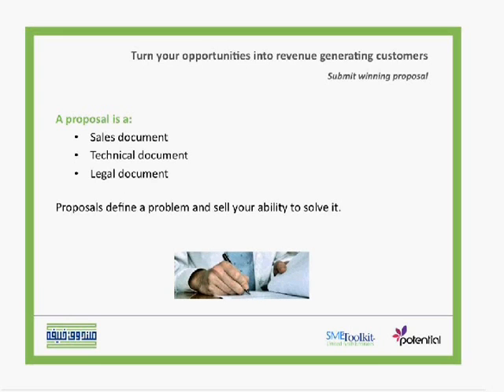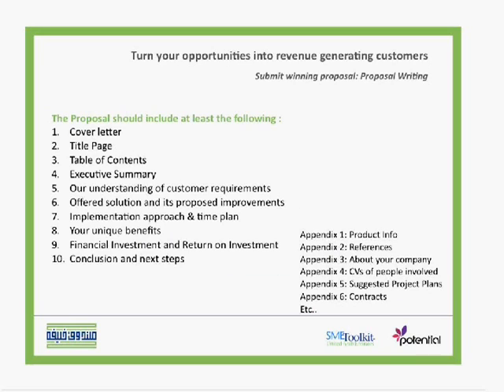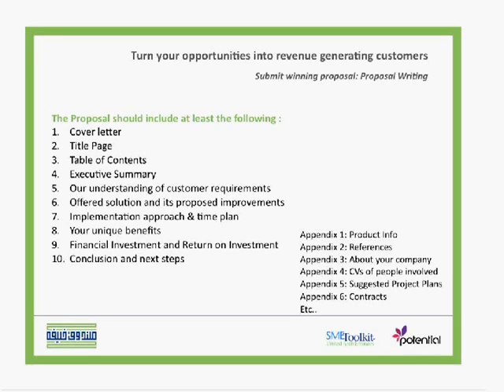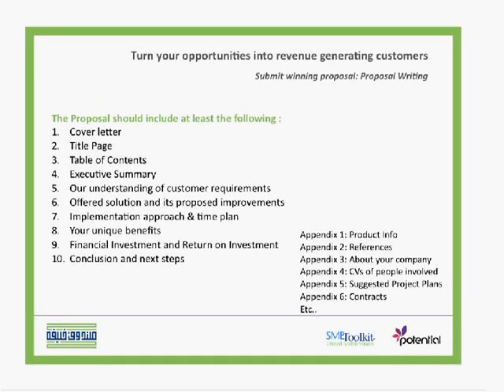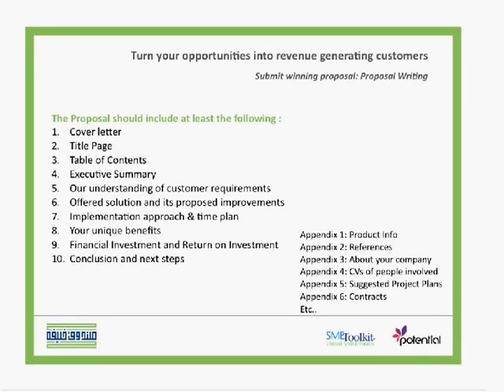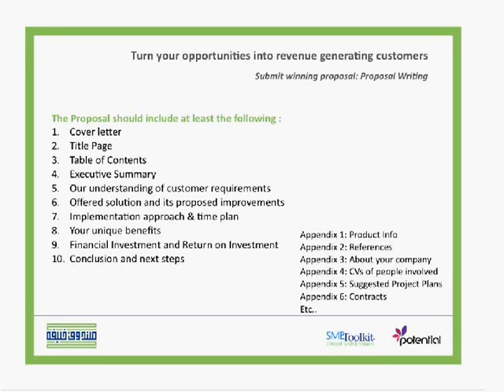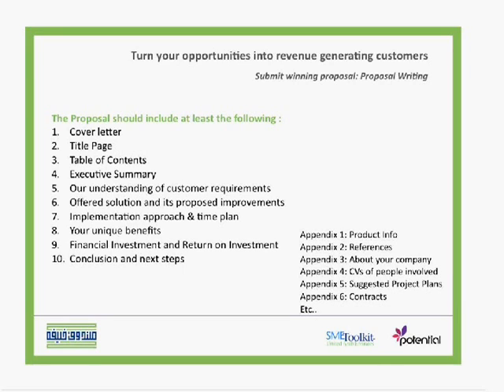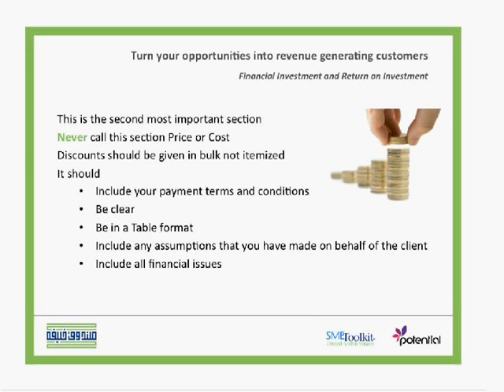Submit A Winning Proposal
This video talks about submitting a winning proposal, as it defines the proposal and shows the key elements that should be included in the proposal. In addition gives tips on the financial investment and return on investment.